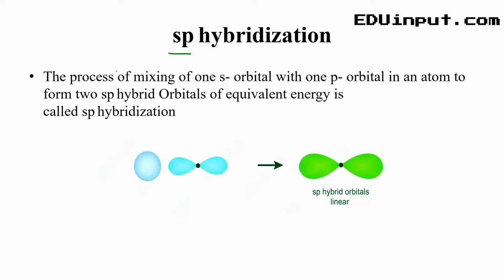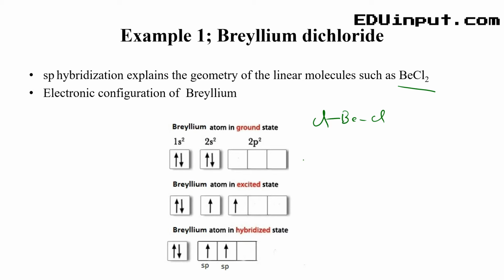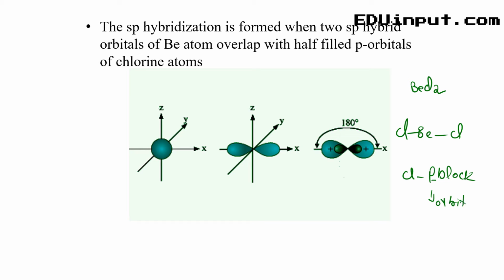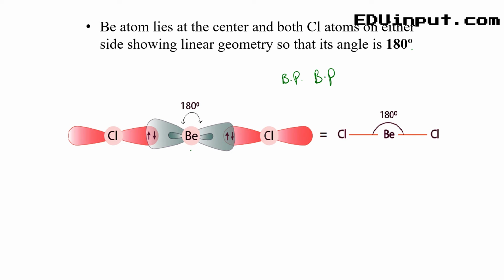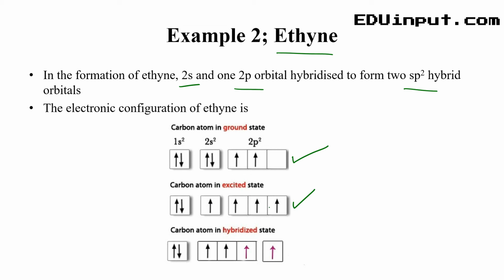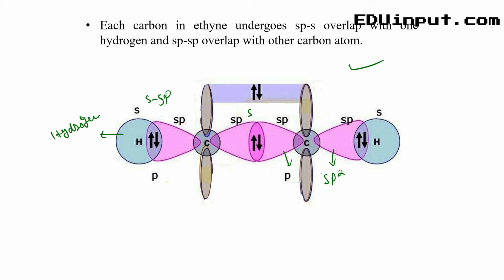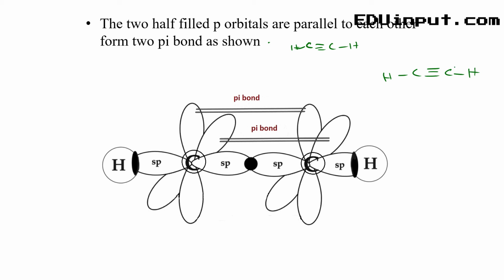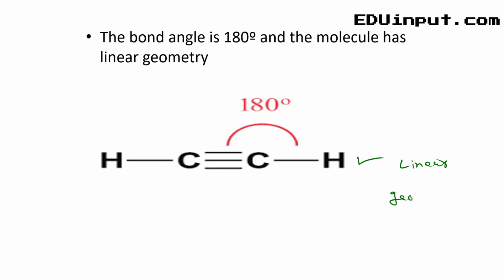Introduction to SP Hybridization || JEE Chemistry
In this video you will learn about what is SP hybridization.

00:00 - SP hybridization
01:23 - Example 1; Beryllium dichloride
04:46 - Example 2; Ethane